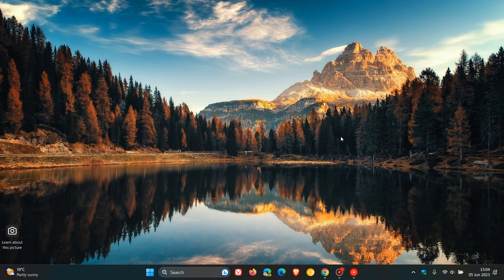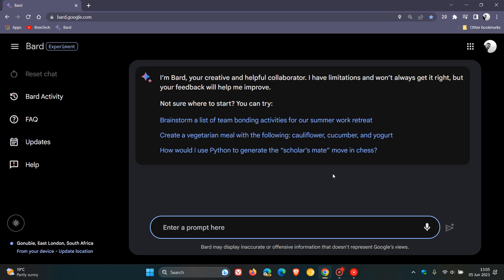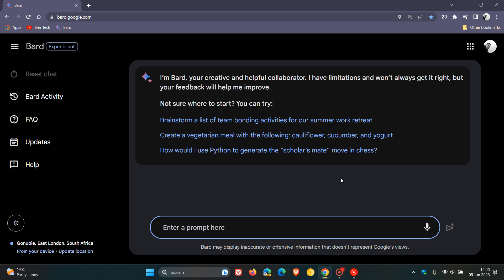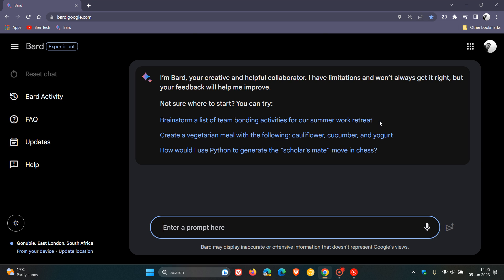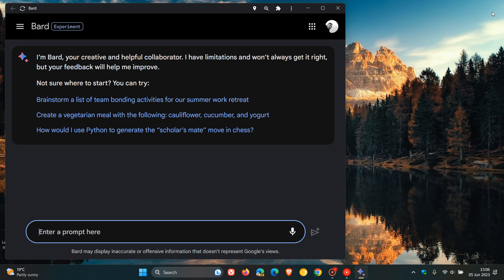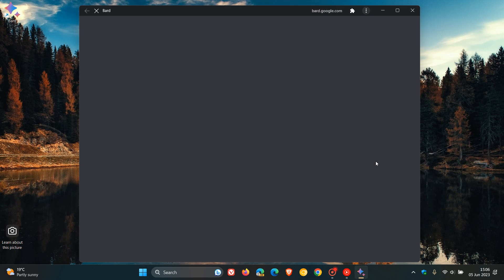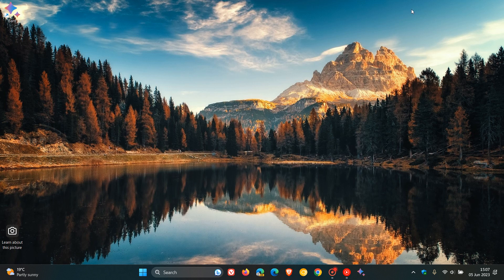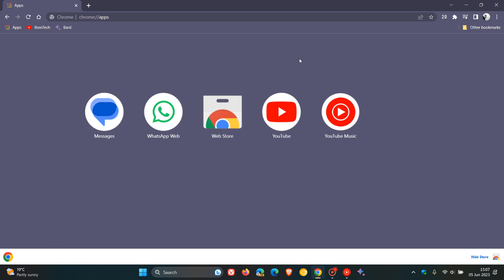How to install Google Bard as a Web App on Windows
Progressive Web Apps (PWA) act like any native app on Windows. If you find yourself using the new Bard often, you may want to create a web app for better functionality. Here's how.